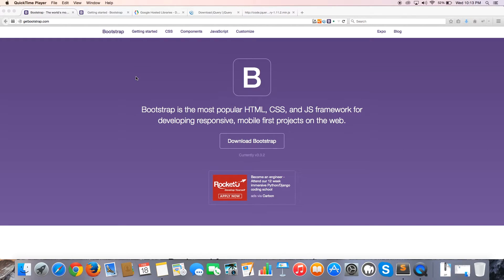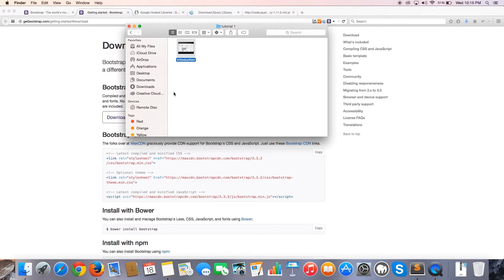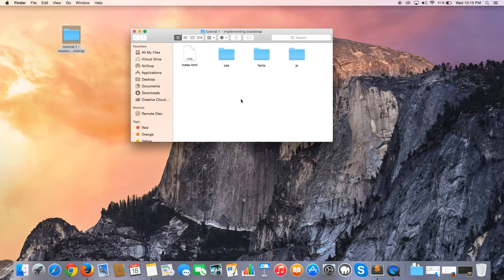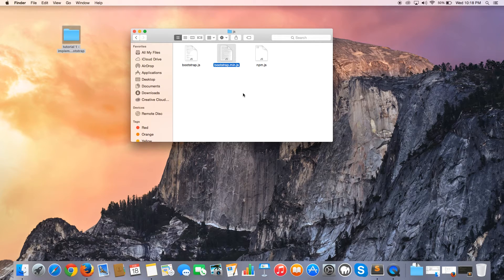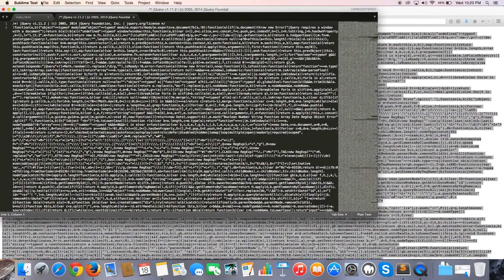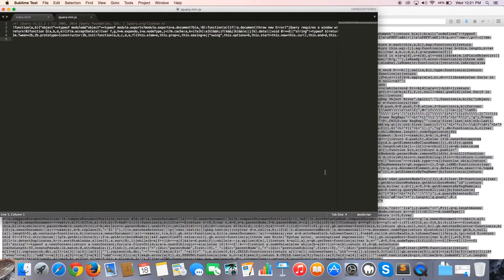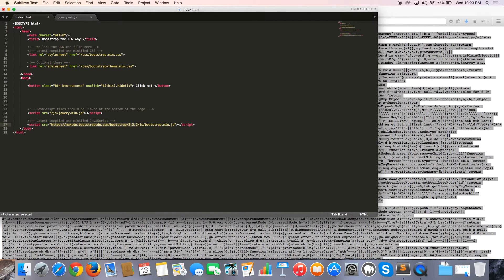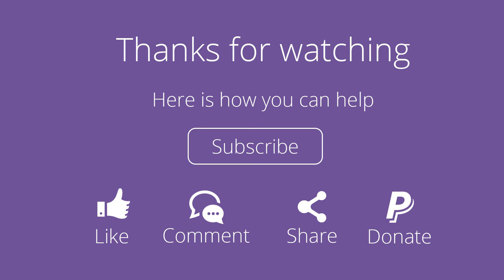Bootstrap tutorial 3 - Installing Bootstrap locally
In this tutorial I show you how to use Bootstrap on your web page the local way.